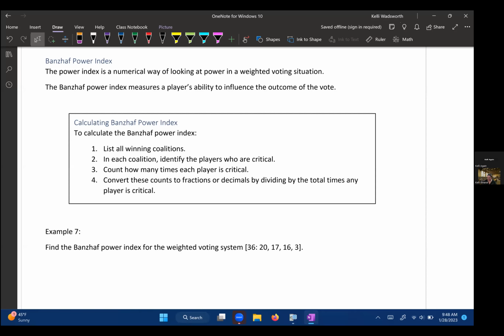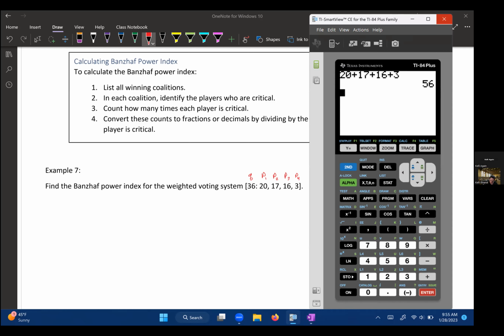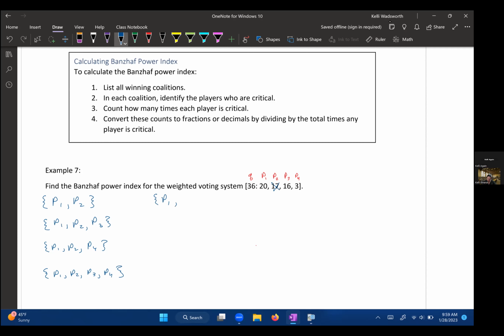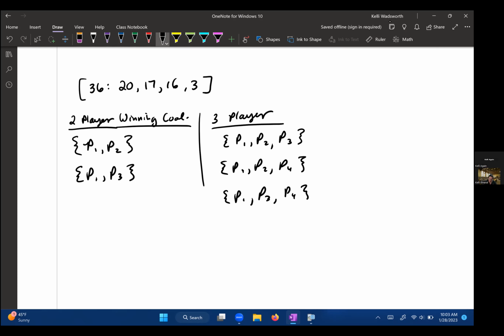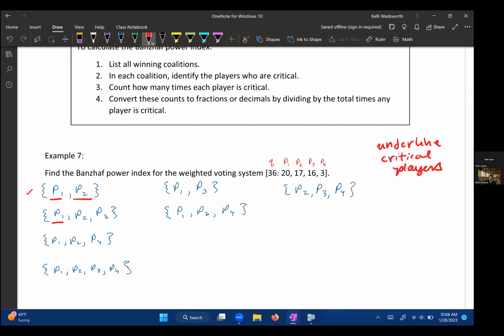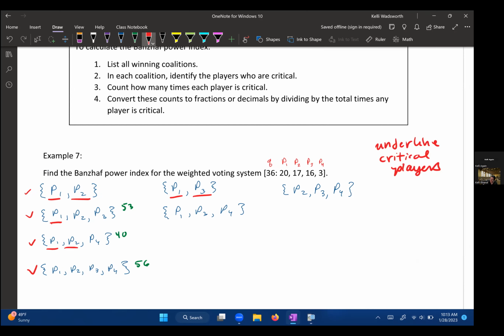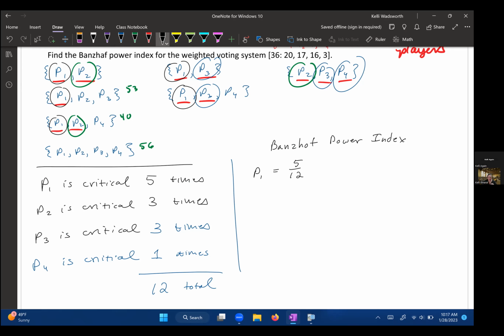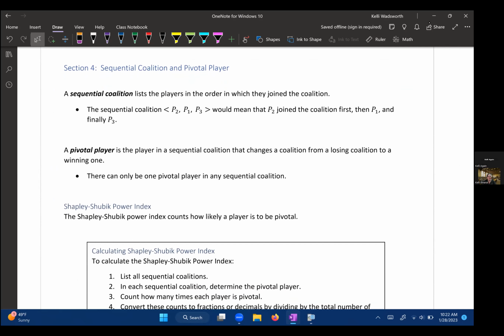Banzhof Power Index